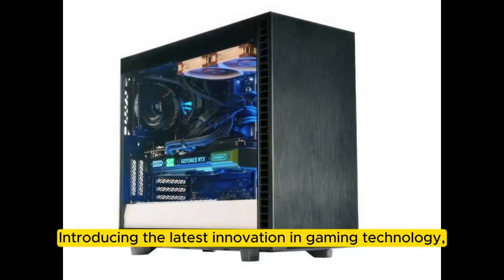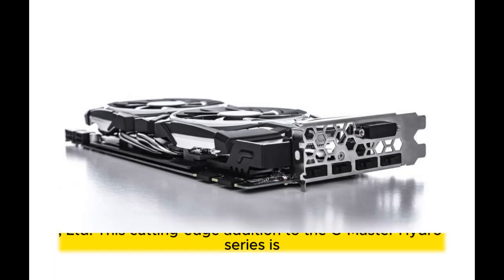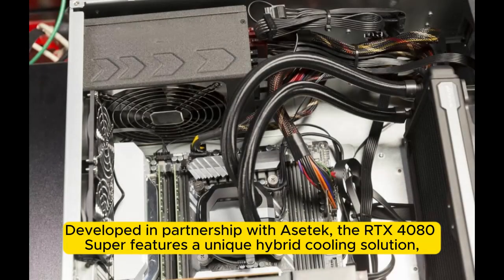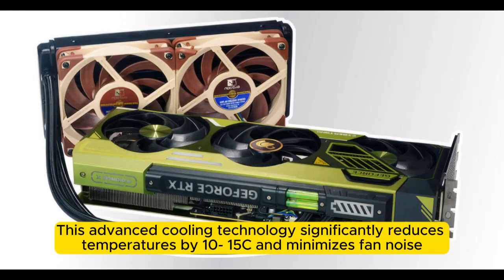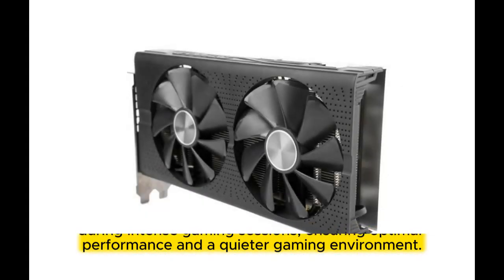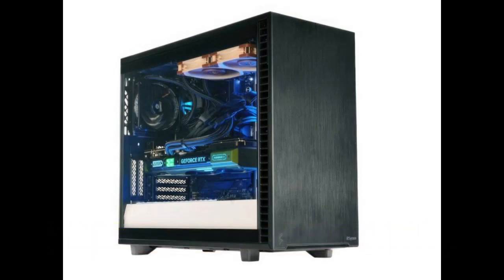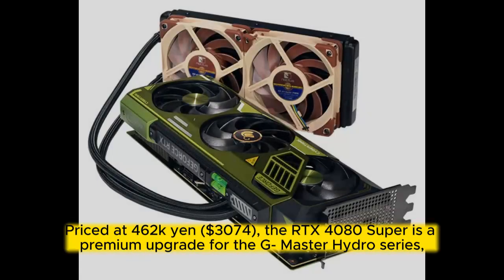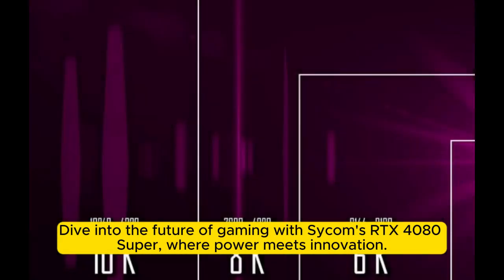Sycom RTX 4080 Super graphics card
Top Amazon Products: On February 7, 2024, Cycom Co., Ltd., headquartered in Yashio City, Saitama Prefecture, introduced the GeForce RTX 4080 SUPER with original water cooling specifications to its lineup of graphics card options for the dual water cooling gaming PC series, "G-Master Hydro."

The Sycom RTX 4080 Super graphics card debuts with a hybrid cooling solution, priced at 462,000 yen ($3,074). This advanced graphics card features proprietary liquid cooling technology, developed in collaboration with industry leader Asetek, aimed at reducing both temperature and fan noise during intensive usage.

Key Features:

Utilizes two Noctua NF-A12x25 ULN cooling fans for optimal temperature management.
Claims to reduce temperatures by 10-15°C compared to traditional air-cooled graphics cards.
Distinctive design element, reminiscent of Renaissance's Gallardo series, with a level on the side for determining the card's tilt.
Partnership with Asetek highlights Sycom's commitment to delivering high-performance gaming systems tailored to enthusiasts' needs.
Pricing:

When paired with the G-Master Hydro series machine, the RTX 4080 Super graphics card is priced at 462,000 yen ($3,074), representing an increase of nearly 28,000 yen ($188) compared to the standard RTX 4080 version.
super graphics card,
super video card,
ultra graphics card,
ultra graphics card games,
super video card for sale,
1650 super graphics card,
1660 super graphics card,
2060 super graphics card,
2070 super graphics card,
2080 super graphics card,
super car video,
best 1660 super graphics card,
1660 super graphics card review,
used 1660 super graphics card,
ti vs super graphics card,
tgtx 1660 super graphics card,
best 2060 super graphics card,
1616 super graphics card,
1660 super graphics card price,

graphics card
graphics card comparison
4090 graphics card
best graphics card
4080 graphics card
graphics card benchmarks
3070 graphics card
3090 graphics card
3080 graphics card
best graphics card 2023
3060 graphics card
how to find out what graphics card i have
4070 graphics card
1080 graphics card
graphics card rankings
how to remove a graphics card
1060 graphics card
what does a graphics card do
1070 graphics card
graphics card test
how to check my graphics card
how to install a graphics card
cheap graphics card
what is the best graphics card
2070 graphics card
how to install graphics card
graphics card prices
3050 graphics card
what graphics card does the ps5 have
newest nvidia graphics card
what is my graphics card
4060 graphics card